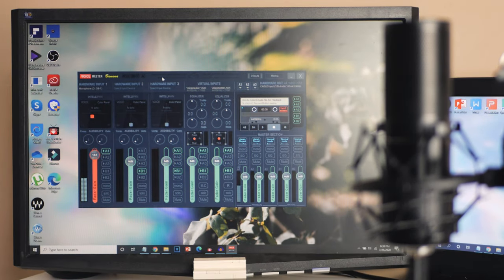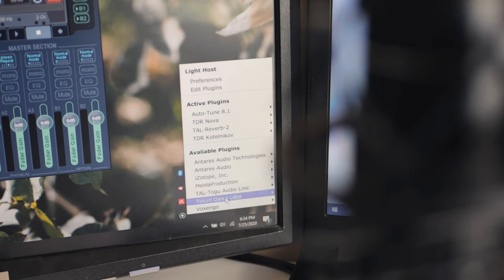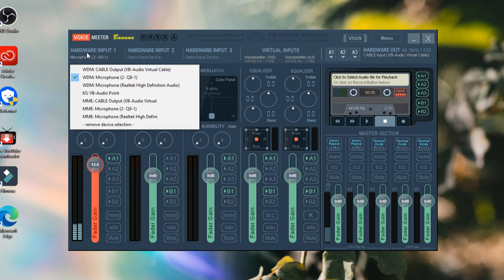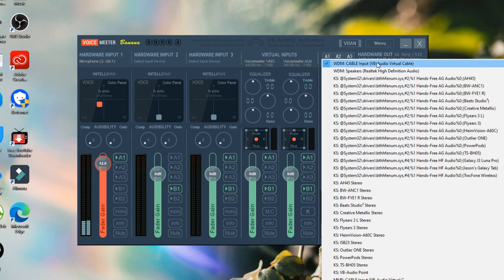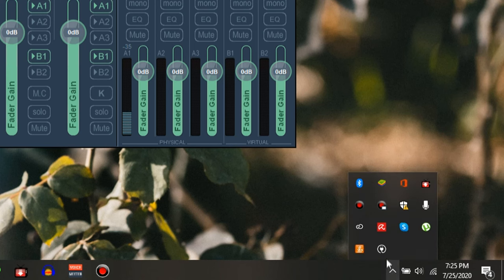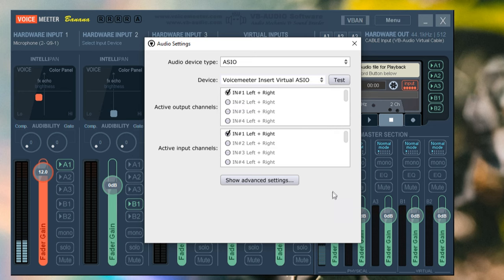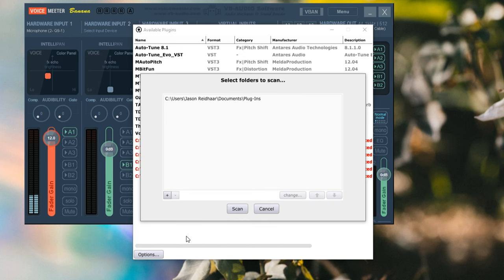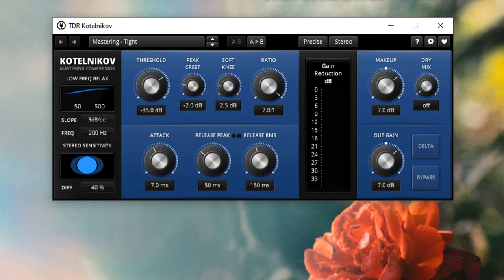Realtime Edit Your Mic Audio for Live Streaming | How to Improve Sound Quality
Here's how to set up realtime audio editing for improving your mic's quality while livestreaming. This simple tutorial uses Voicemeeter Banana, Light Host, and a few simple VST plugins to drastically improve your audio quality.

My gear:
- [camera] Panasonic Lumix G7
- [autofocus prime lens] Panasonic 25mm f1.7
- [prime lens] KamLan f1.1 prime
- [vlogging microphone] RODE VideoMicro
- [voiceover microphone] Blue Yeti
- [budget voiceover microphone] Blue Snowball iCE
- [video lighting] Amzdeal softbox kit